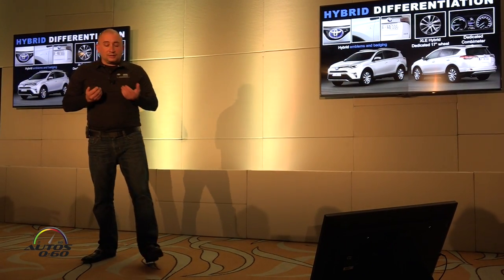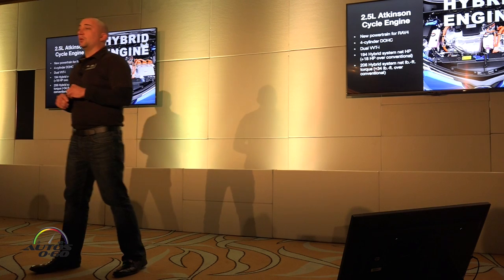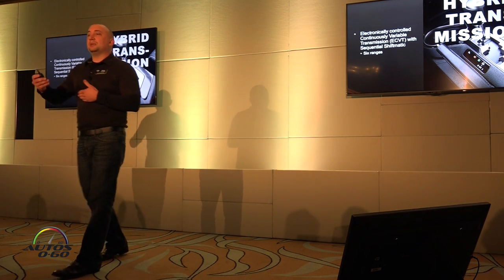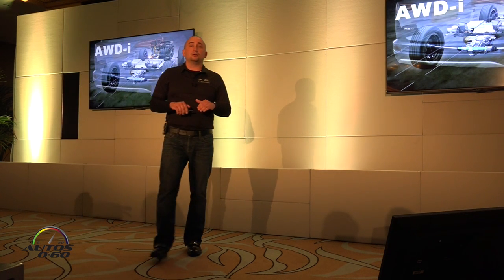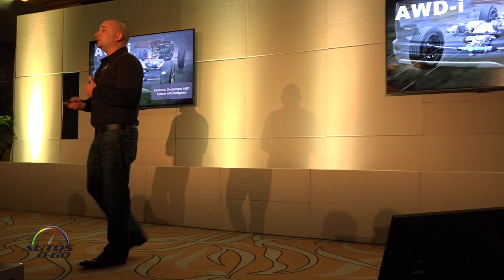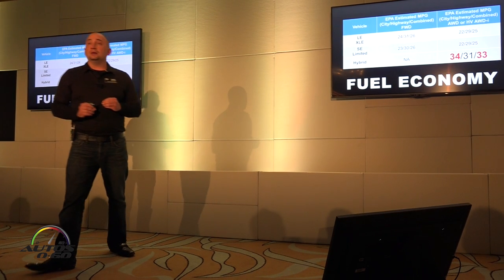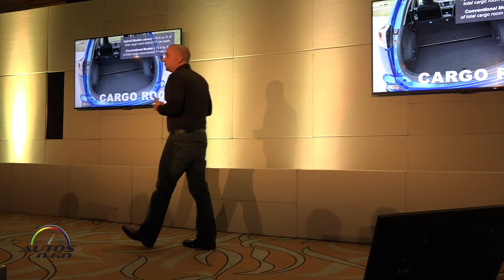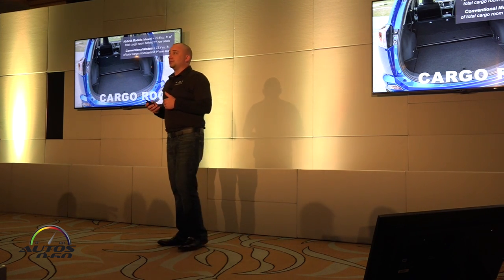2016 Toyota RAV4 Hybrid presentation by Brian Williams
2016 Toyota RAV4 Hybrid presentation by Brian Williams.

Whoever chooses a 2016 RAV4 Hybrid -- couples, singles or small families -- will be enjoying a more powerful and quicker-accelerating RAV4. The all-weather capability is there, too, as both Hybrid grades come equipped with an Electronic On-Demand All-Wheel-Drive System with intelligence (AWD-i) as standard. A second, independent electric motor drives the rear wheels when needed to help maintain optimal traction.

Toyota Hybrid Synergy Drive has long been the platinum standard for seamless hybrid performance, high efficiency and exemplary dependability. Drivers love the way it works, because they cannot feel it working, and that’s the point. The 2016 RAV4 Hybrid combines output from a 2.5-liter Atkinson cycle four-cylinder engine and a small high-torque electric motor through its unique transaxle. The RAV4 Hybrid delivers a jolt of performance from a combined 194 system horsepower. The system varies power between the gas engine and electric motor, or combines both as needed, all seamlessly.

The versatile RAV4 Hybrid will zoom from zero to 60 mph in 8.1 seconds (nearly one second quicker than its gas counterparts), yet what feels most impressive is the response from 206 lb.-ft. of total system torque in everyday driving. Regenerative braking changes the electric motor to a generator that captures the kinetic energy of the still-turning wheels when the brake is applied, storing it in the nickel-metal hydride (NiMH) hybrid battery pack.

The RAV4 Hybrid driver can play an active role in conserving fuel by selecting one of the several operating modes. Choosing ECO mode (on Hybrid and Gas models) optimizes throttle response and air conditioning output to help prioritize fuel economy. In EV mode, the RAV4 Hybrid, under certain conditions, will run solely on the electric motor for up to 0.6 miles at lower speeds (below approximately 25 mph). A Hybrid System Indicator and fuel consumption indicator, located in a 4.2-inch TFT screen, helps coach the driver to operate the vehicle as economically as possible.